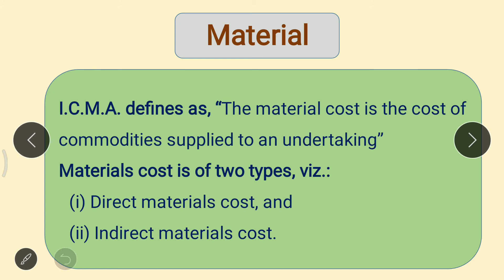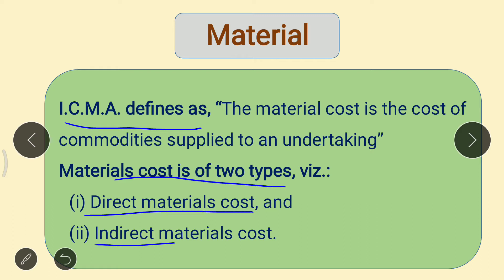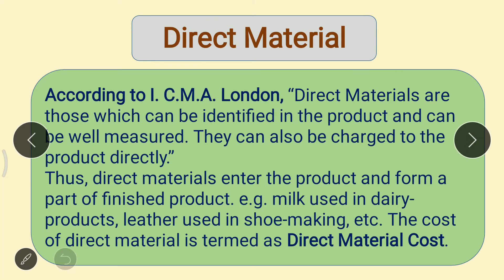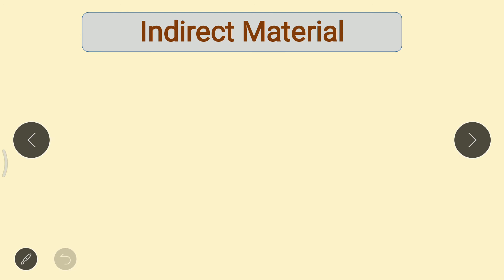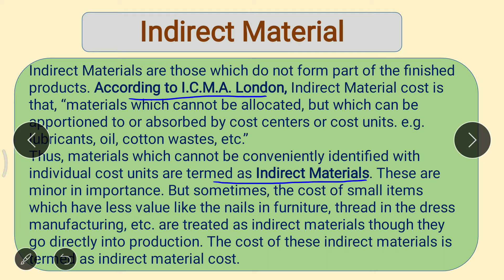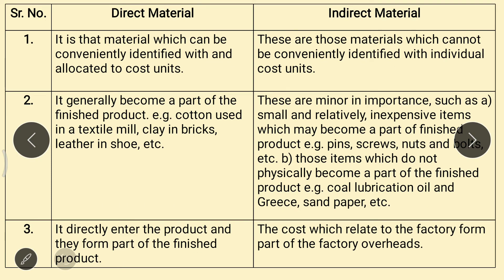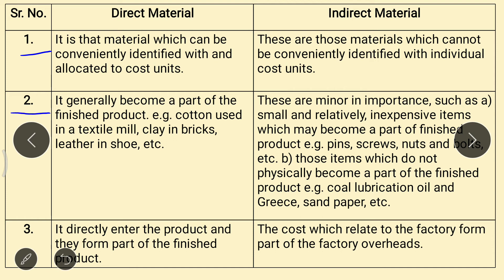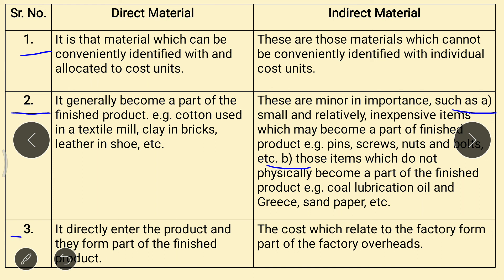Concept of Material